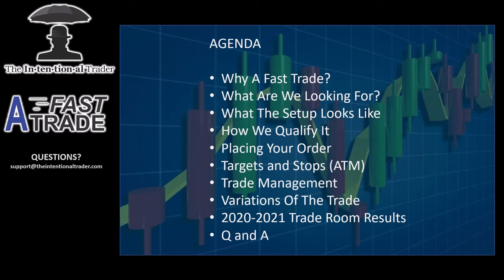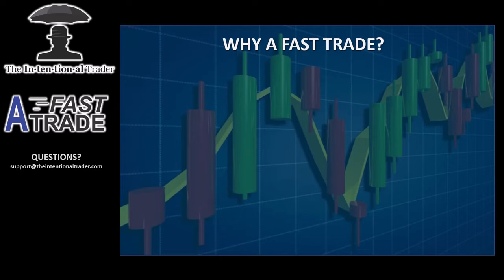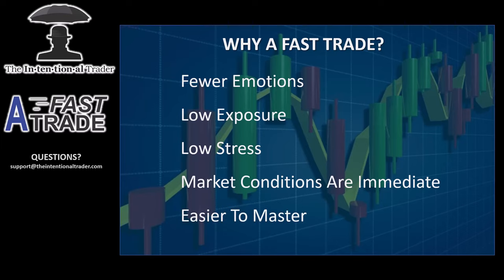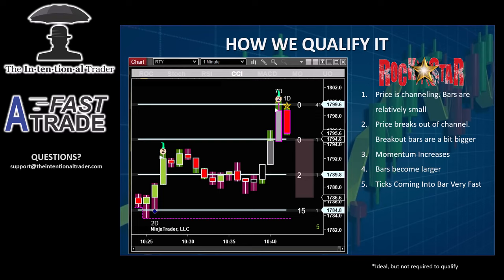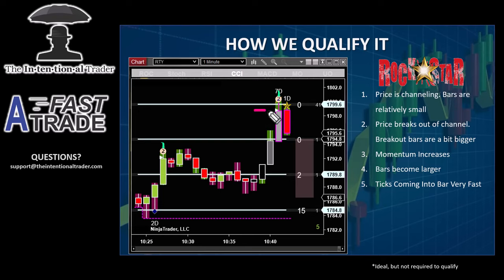A Fast Trade - Day trading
In our powerful simple system we have combined:
   *Order Flow
   *Divergence
   *Support/Resistance
   *Volume Spread Analysis
   *Momentum
   *Exhaustion

Risk Disclosure: Futures and forex trading contains substantial risk and is not for every investor. An investor could potentially lose all or more than the initial investment. Risk capital is money that can be lost without jeopardizing one’s financial security or lifestyle. Only risk capital should be used for trading and only those with sufficient risk capital should consider trading. Past performance is not necessarily indicative of future results. Hypothetical Performance Disclosure: Hypothetical performance results have many inherent limitations, some of which are described below. no representation is being made that any account will or is likely to achieve profits or losses similar to those shown; in fact, there are frequently sharp differences between hypothetical performance results and the actual results subsequently achieved by any particular trading program. One of the limitations of hypothetical performance results is that they are generally prepared with the benefit of hindsight. In addition, hypothetical trading does not involve financial risk, and no hypothetical trading record can completely account for the impact of financial risk on actual trading. for example, the ability to withstand losses or to adhere to a particular trading program in spite of trading losses are material points that can also adversely affect actual trading results. There are numerous other factors related to the markets in general or to the implementation of any specific trading program which cannot be fully accounted for in the preparation of hypothetical performance results and all of which can adversely affect trading results.